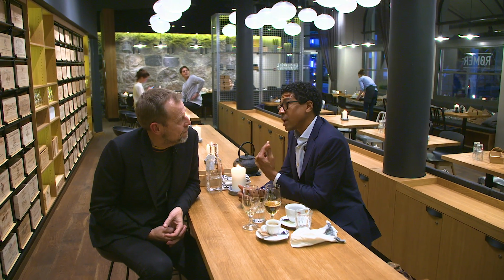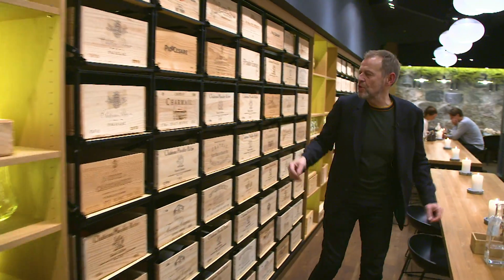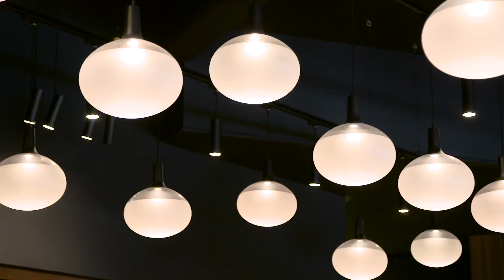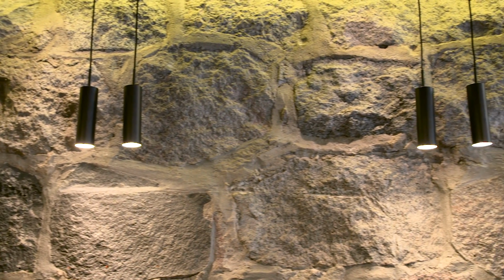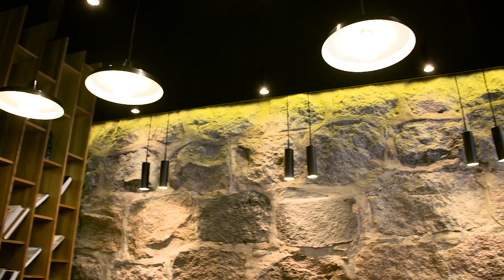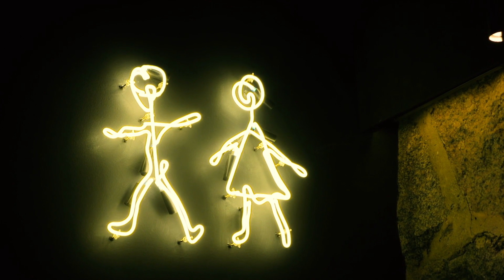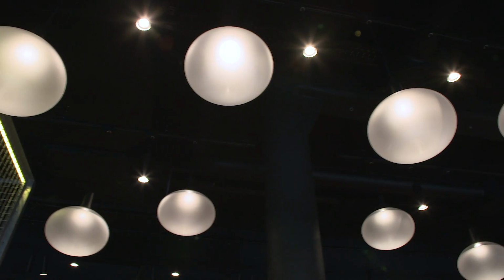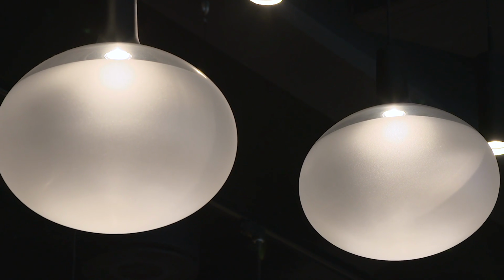Inside the Box with Danish Architect Henrik Bønnelycke | Brian Chancellor